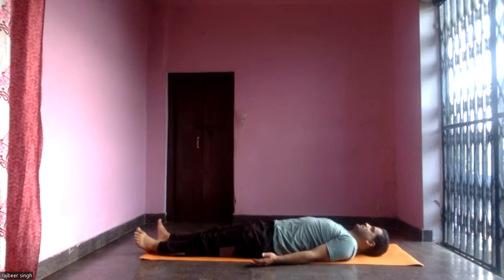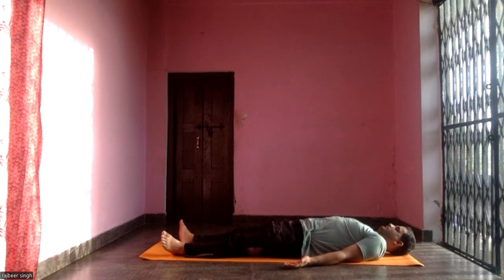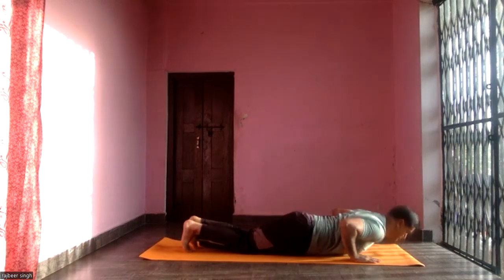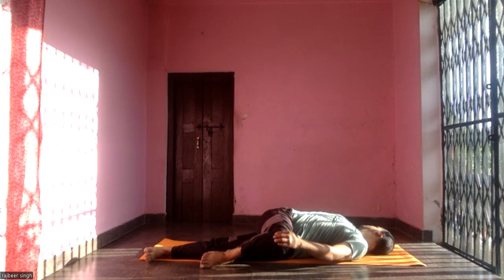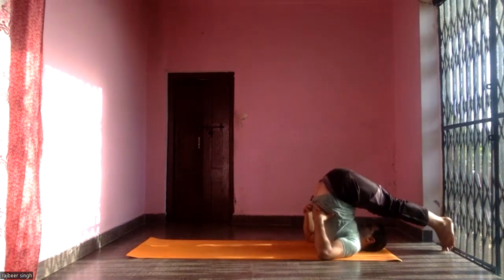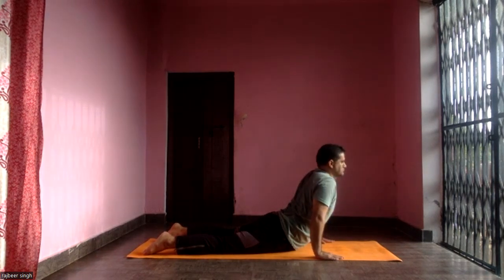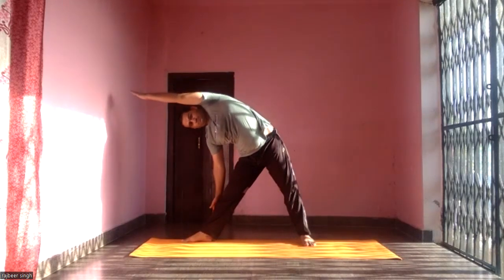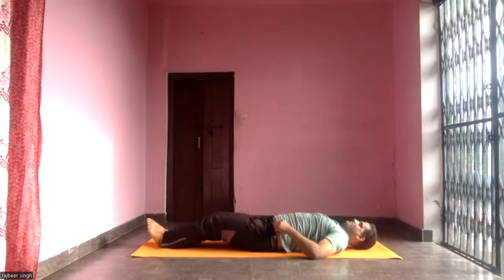Sivananda Yoga Class, 28 September 2022 | Yoga with Smita | Sivananda Yogalife